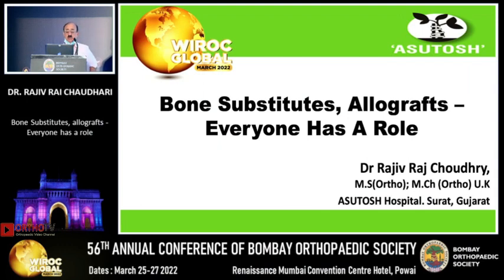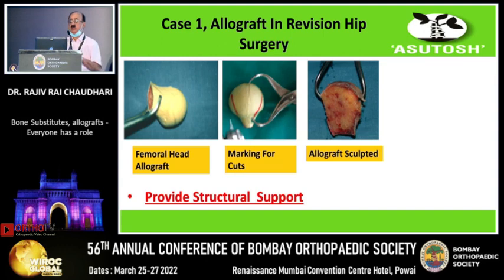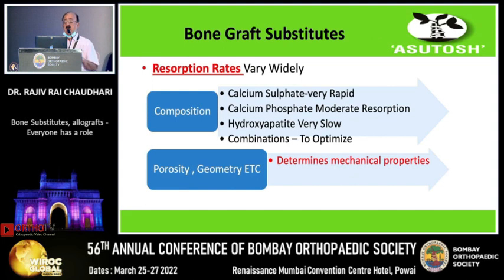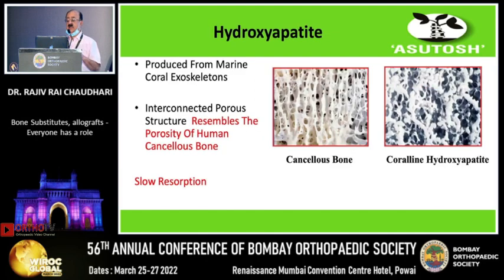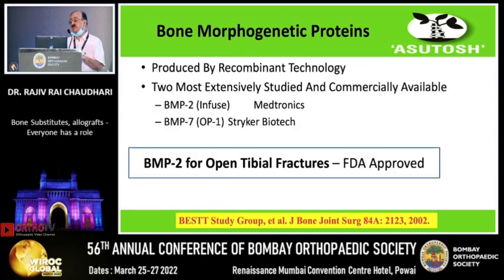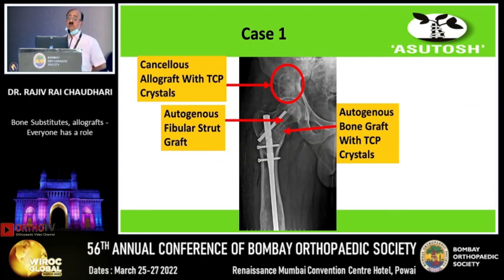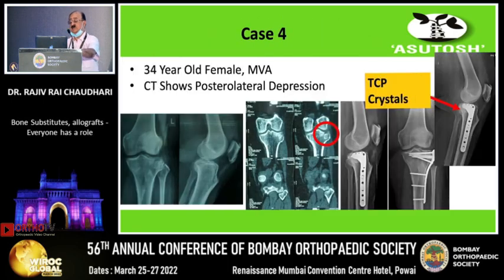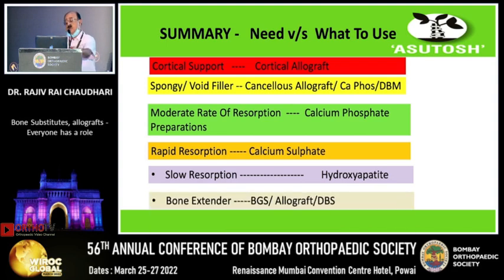Bone Substitues, Allografts - Everone has a Role - Dr Rajiv Chaudhari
Dr Rajiv Chaudhari

Bone Substitues, Allografts - Everone has a Role